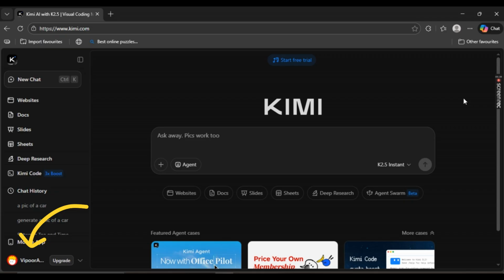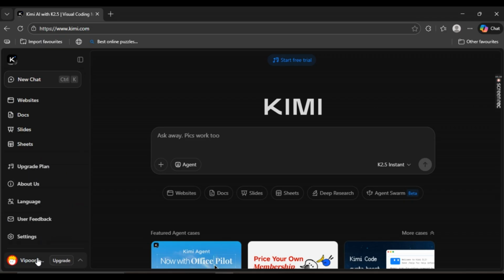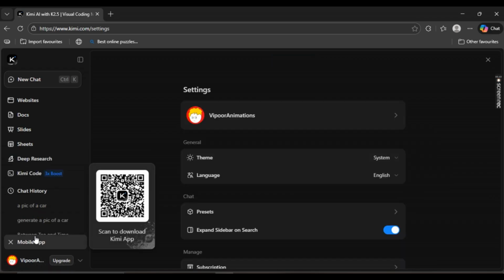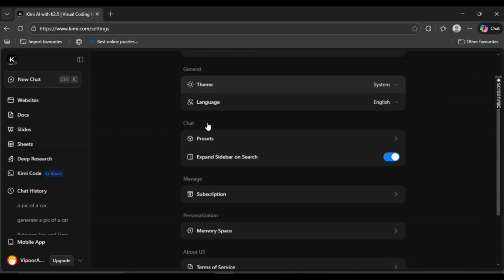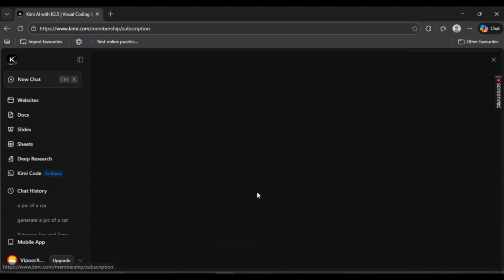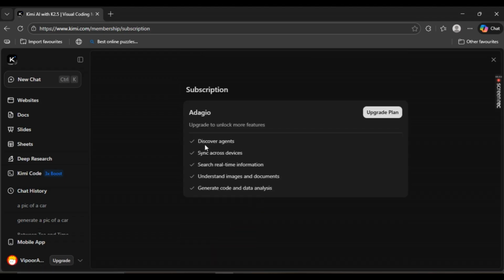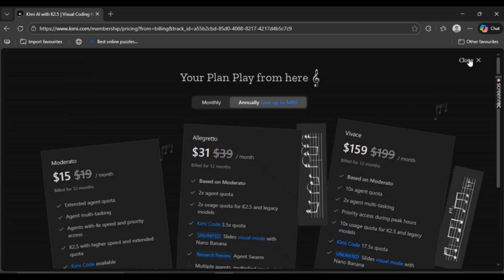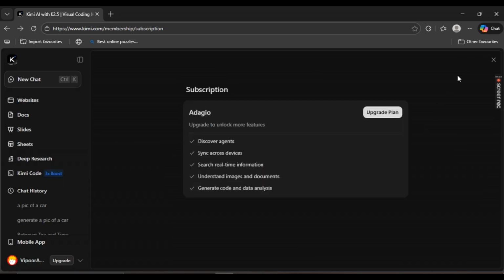How to Manage Subscription in Kimi AI 2026?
Learn how to manage your subscription in Kimi AI by updating, upgrading, or canceling your plan through the account settings. This guide explains how to access subscription options, choose the right plan, and ensure uninterrupted access to features. Ideal for users who want full control over their Kimi AI subscription and billing.